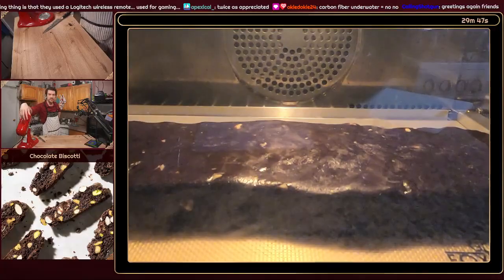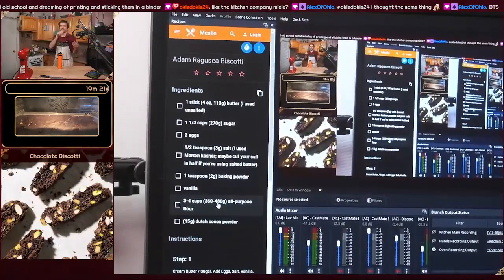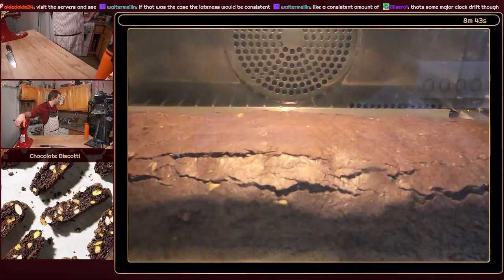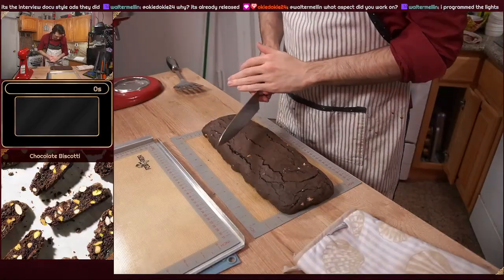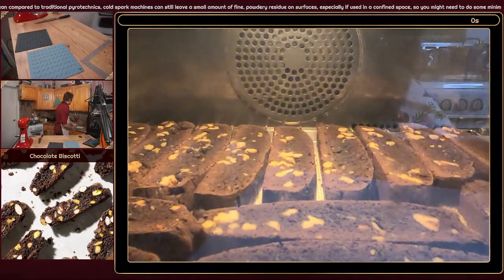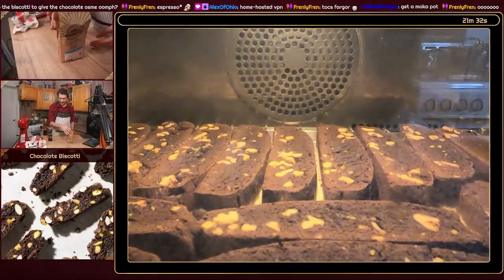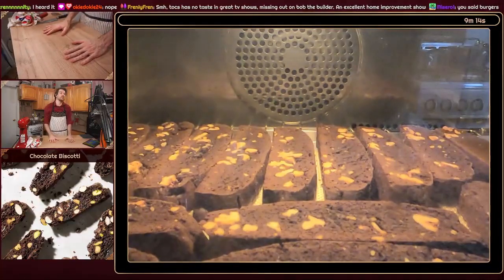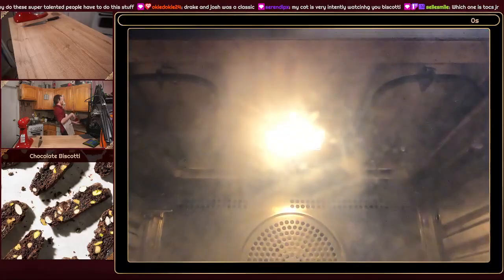How Lordtocs Makes Food Look So Good